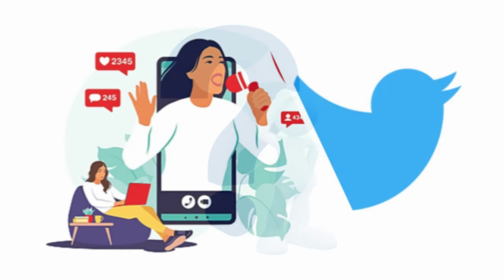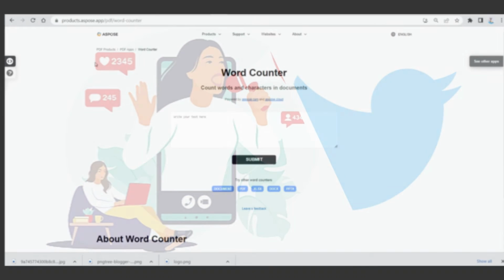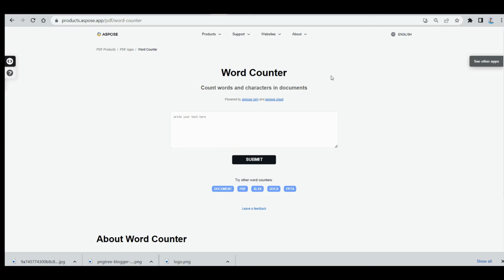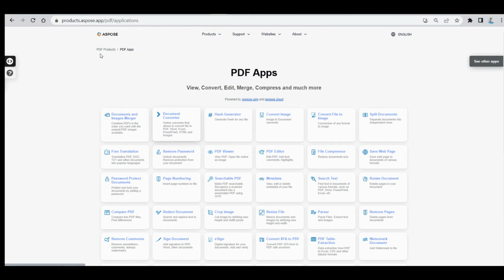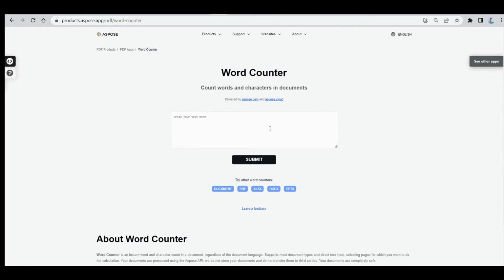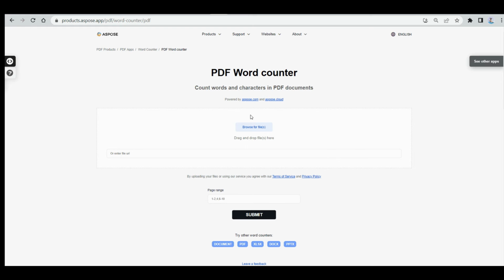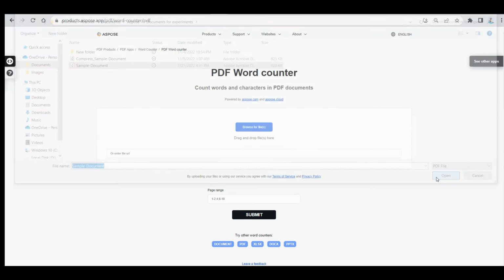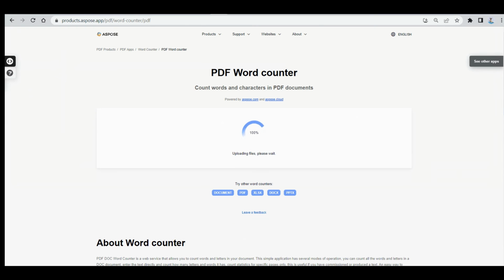"How to count words and characters in document online?"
Video-instruction "How to use Word Counter by Aspose.PDF". To try this application, please use this